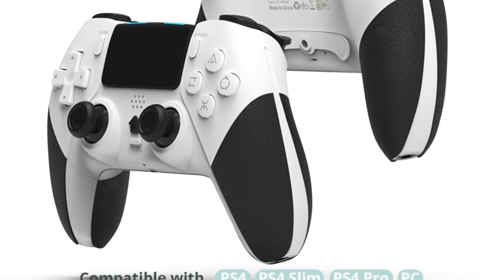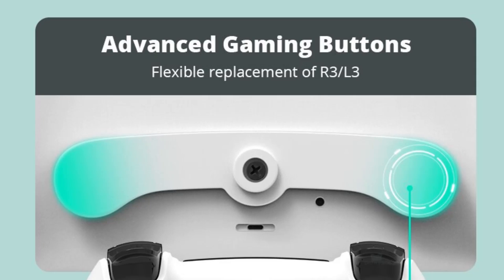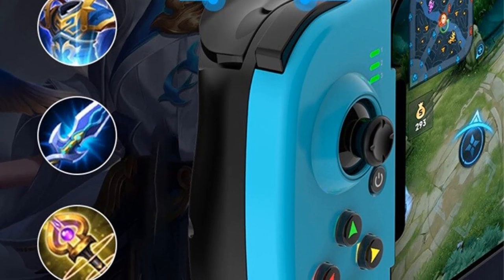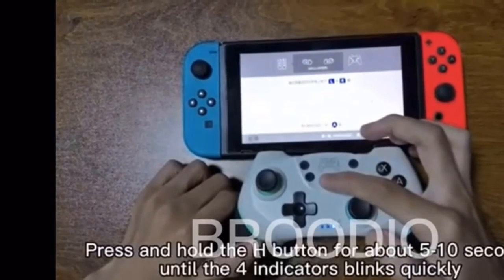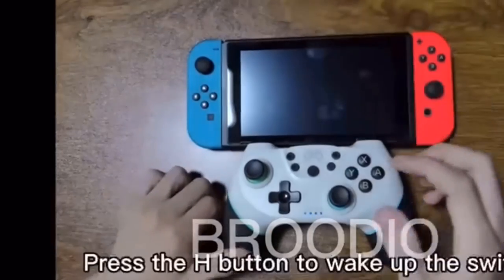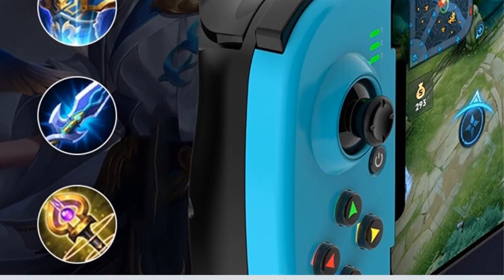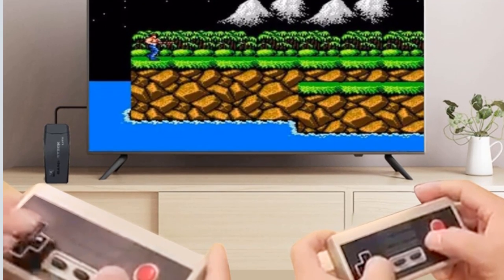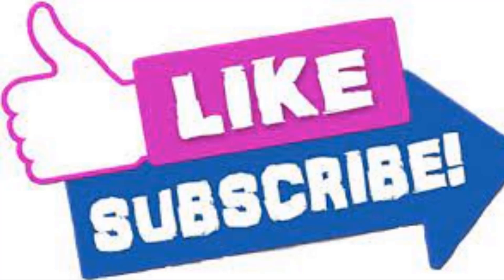TOP 4 GAME PAD CONTROLLER